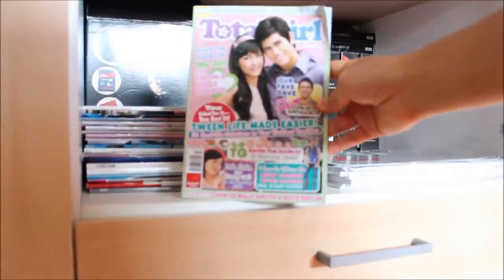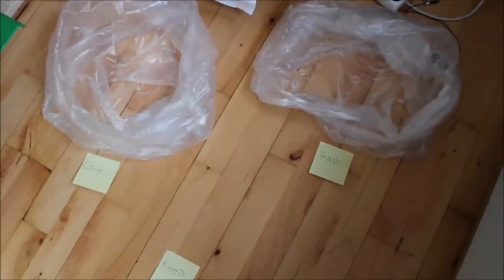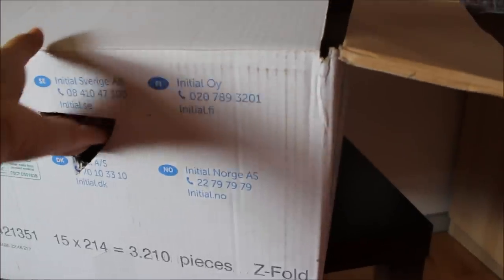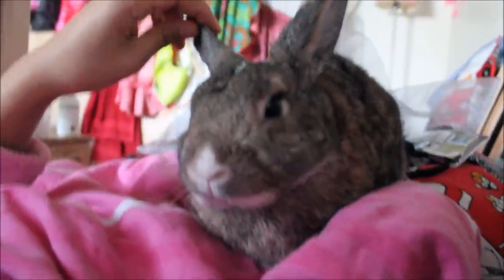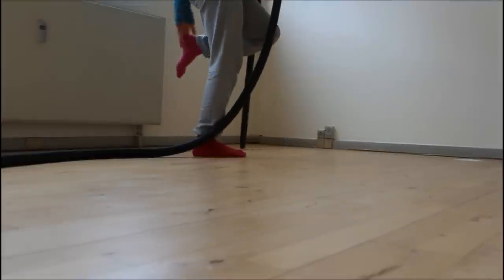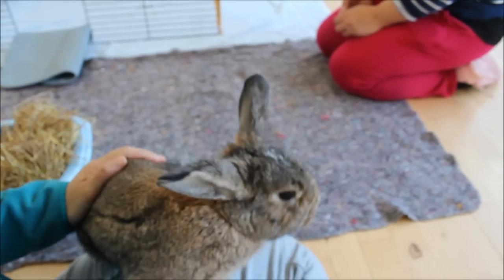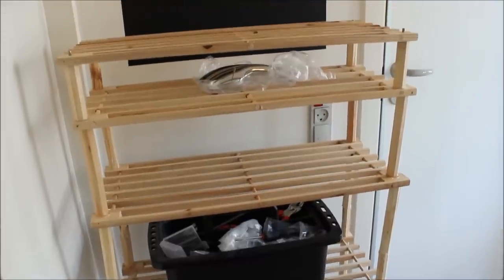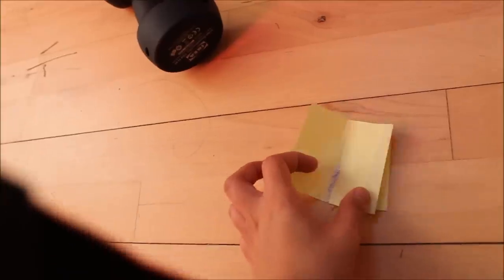Moving Day with DIY tips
Last video: "How i organize my art supplies - ArtandbeautyfreakVLOG"

Hello everyone!

So this is the last moving related video, the next main video will be a valentines inspired DIY. I just really wanted to get these 2 moving videos up first. I hope you enjoyed them and got some good moving tips!

//Aria

Song: "Wacky Water"
Composer: Martin Klem